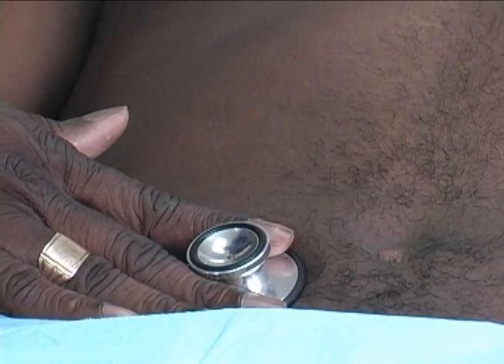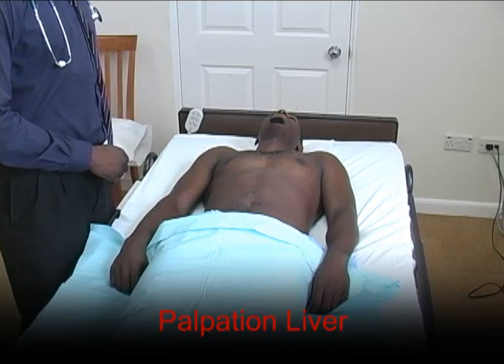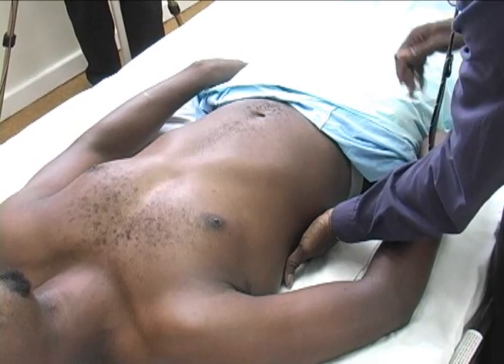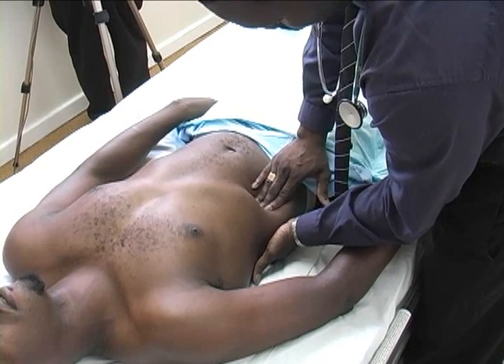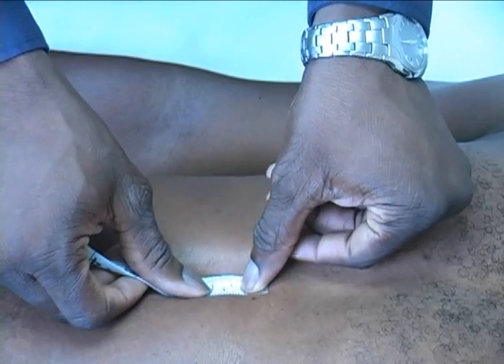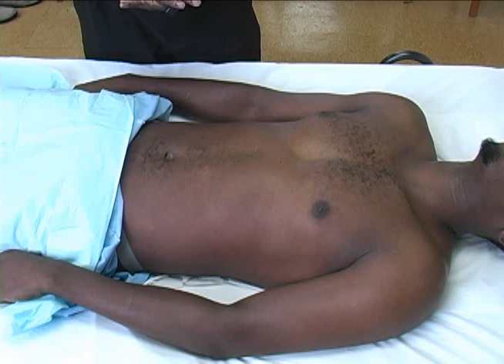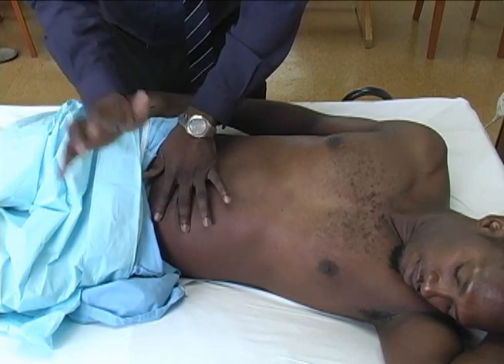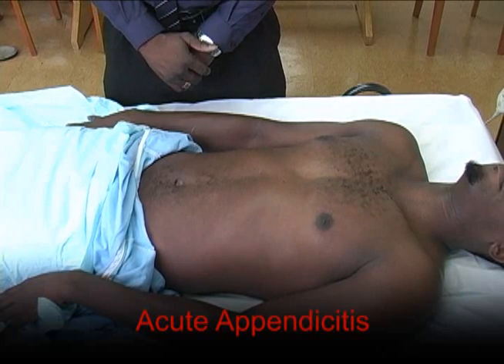Examination of the Abdomen